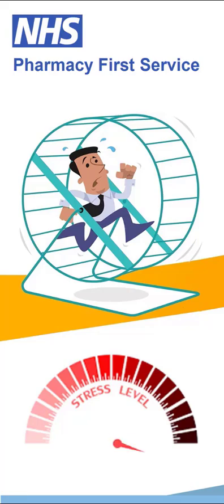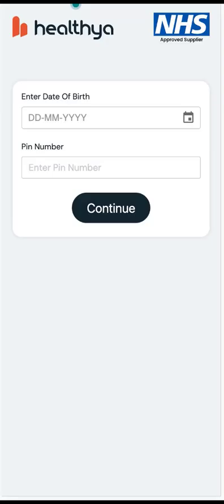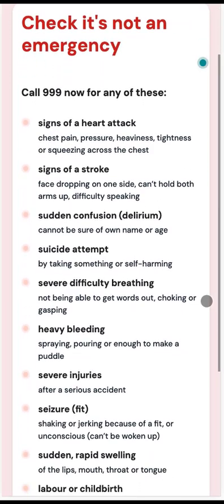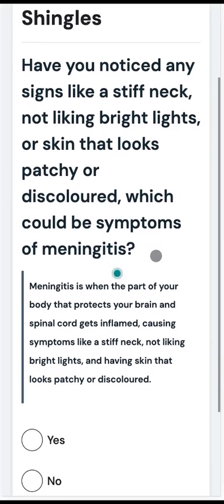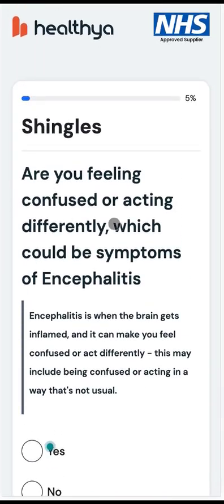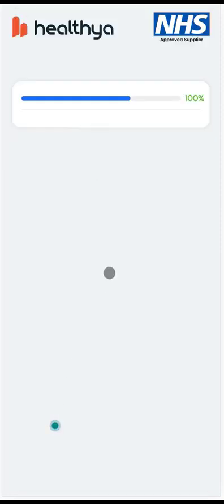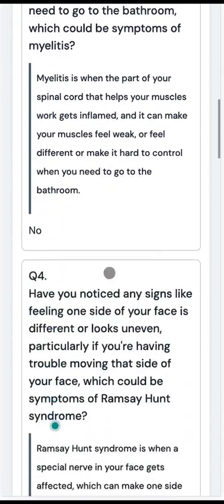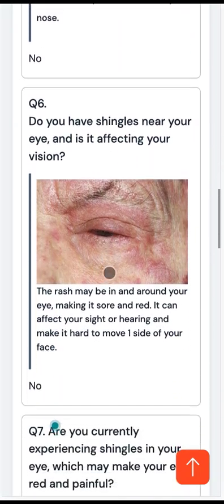NHS Pharmacy First Pre-consult is your solution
Pharmsmart is an all-in-one app built by pharmacists for pharmacists to save time and money. Electronic CD register, SOP, patient safety report, methadone dispensing.